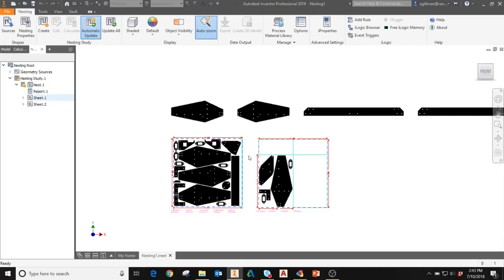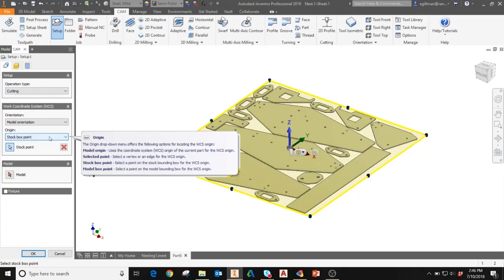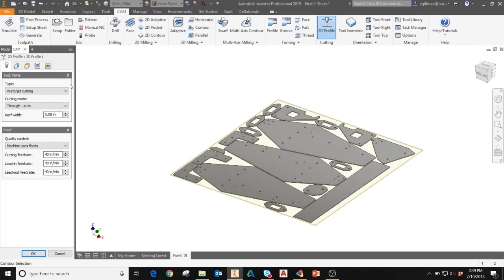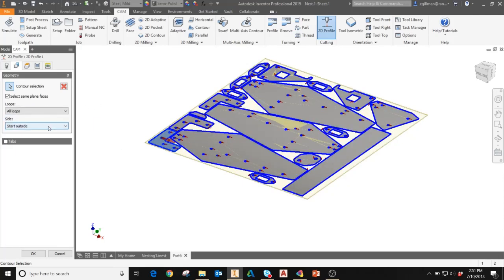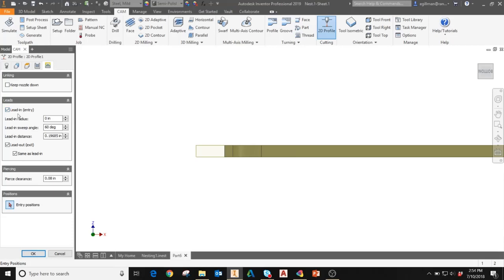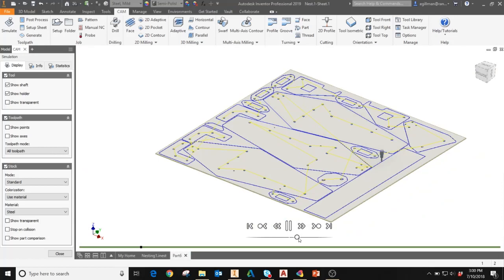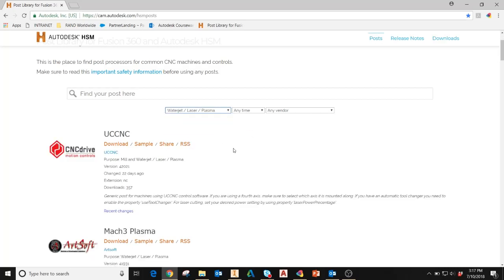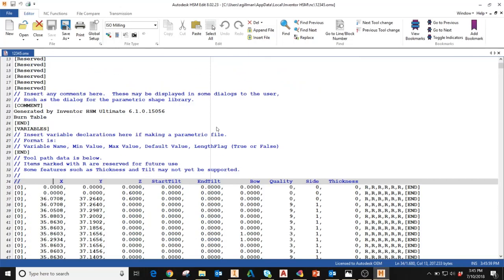Inventor 2019 Nesting and HSM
In this video, IMAGINiT expert Ed Gillman show how you can import a nest into Autodesk Inventor and create a toolpath for your machine using Inventor HSM.